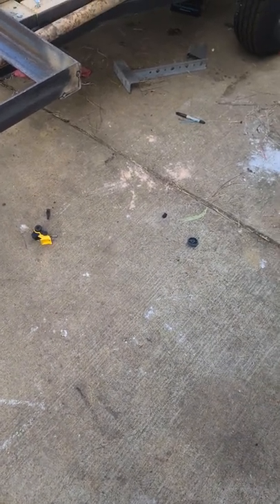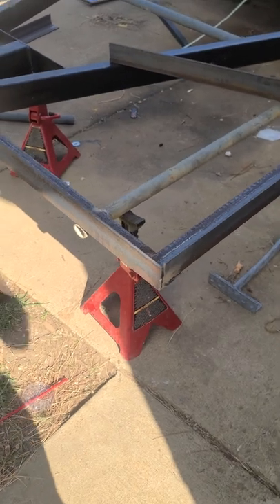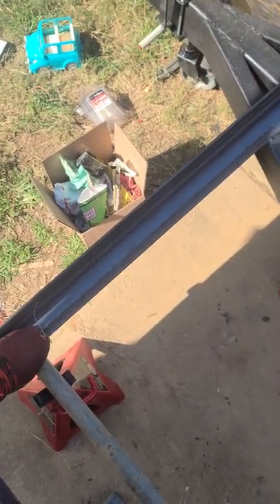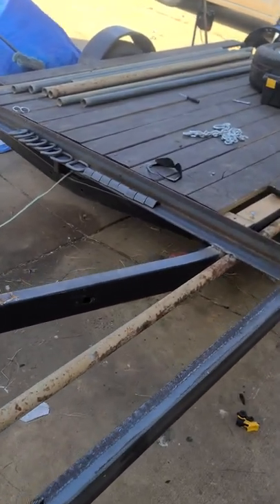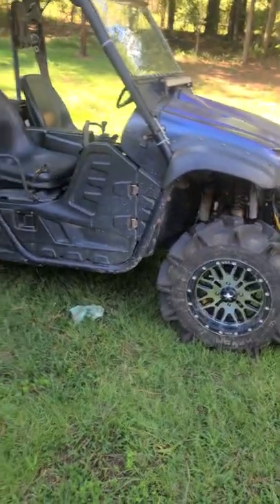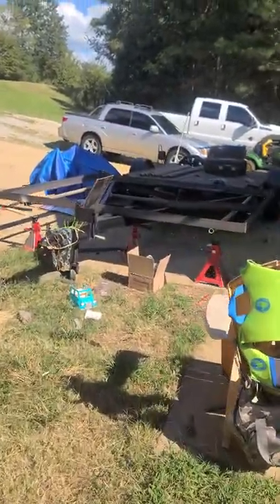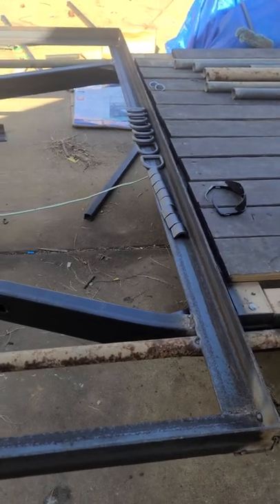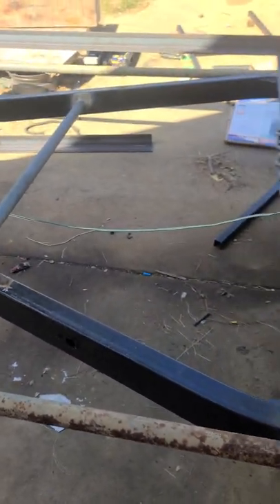boat trailer to utility atv/utv hauler part1?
trying my hand at converting an old 14'boat trailer into a useable utility or most likely design specific atv/utv hauler using the cheapest means possible. all metal was donated , the pipes are sch 40 galvanized that a friend pulled out of the ground and were used as fence post. angle iron was donated as scrap from a job site but is 3x3 x1/4 steel. down the road I may decoide to add another axle if the weight capacity doesn't match the axle capacity.